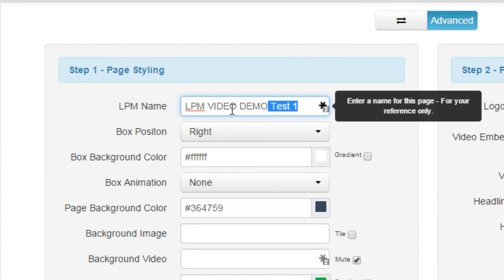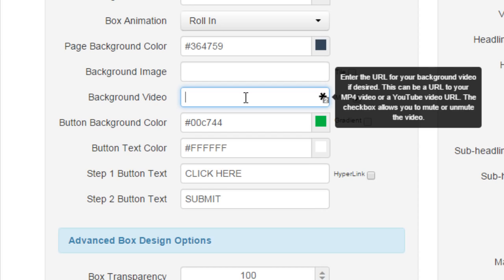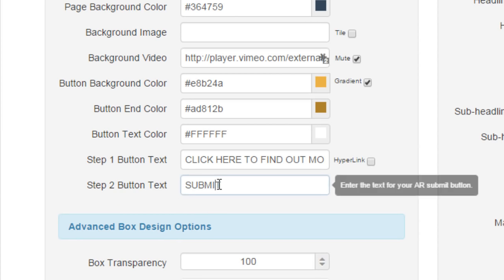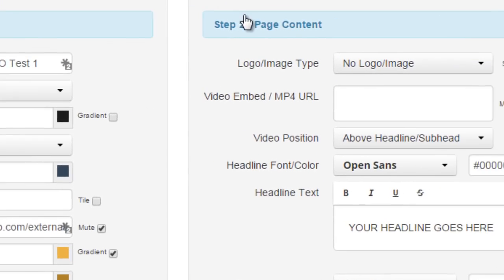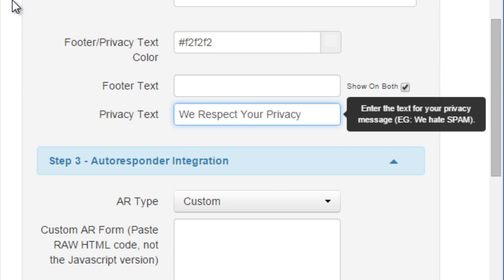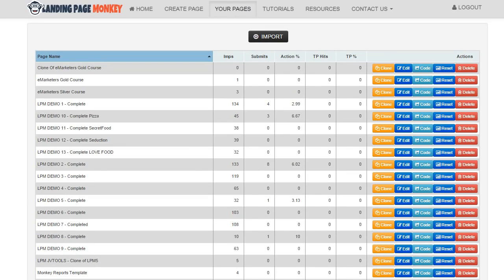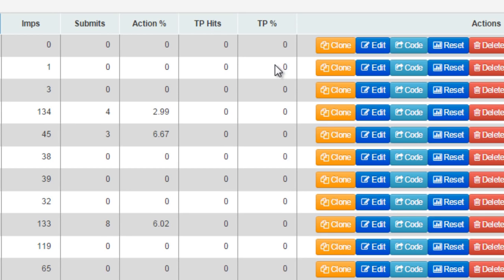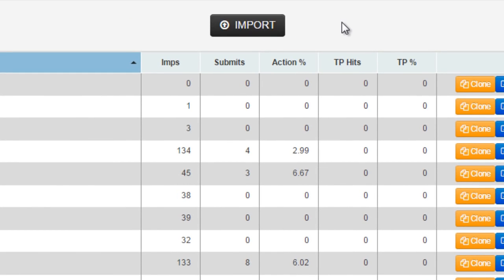Landing Page Monkey Demo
As a user of this incredible landing page system, I have loved using them.  They are great quality and only cost one low lifetime fee.  You would be surprised at how little this costs.  Yet, it is helping me to build a large and responsive email marketing list.  You can get your copy of Landing Page Monkey

For an example of their landing pages, you can check out this I am pleased with both of these pages.  Which one do you like?

landing page
landing page example
landing page monkey